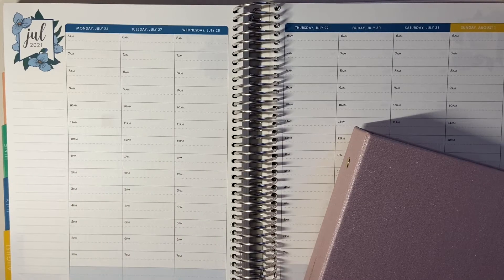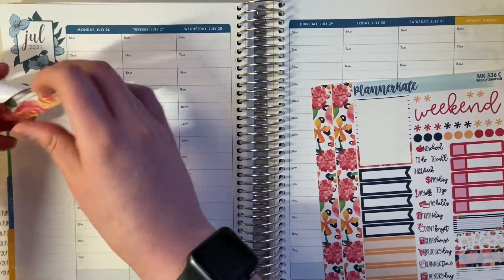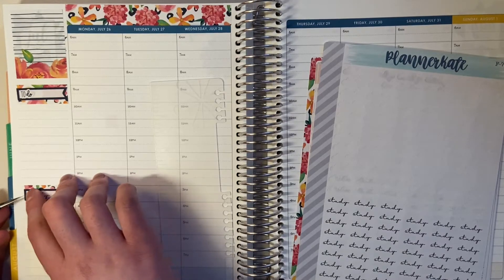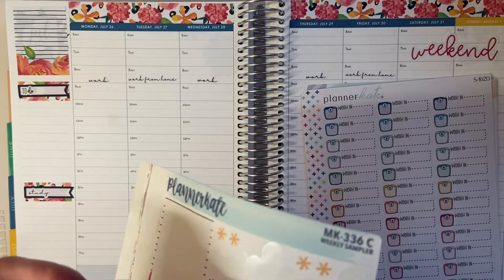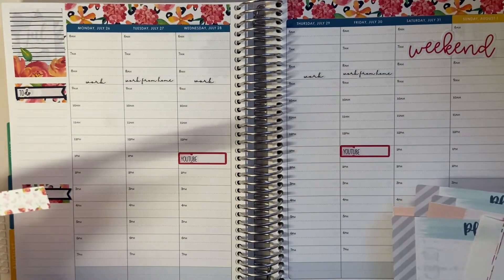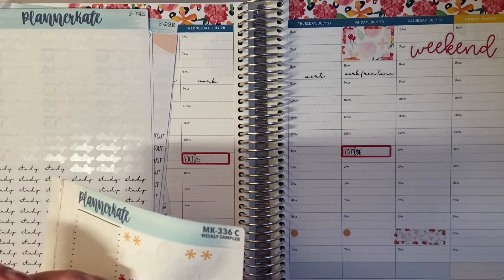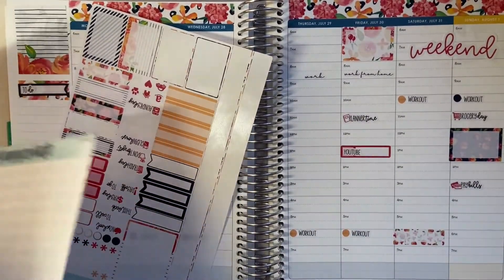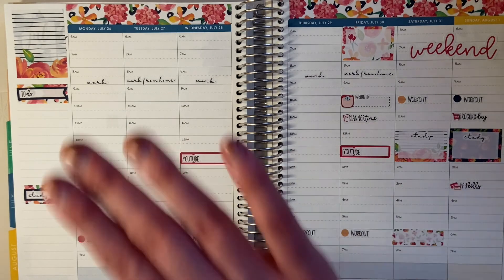I'M BACK!! Plan with Me! Jul 26th - Aug 1st, 2021 | EC Hourly Life Planner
On Instagram too @larissafinds